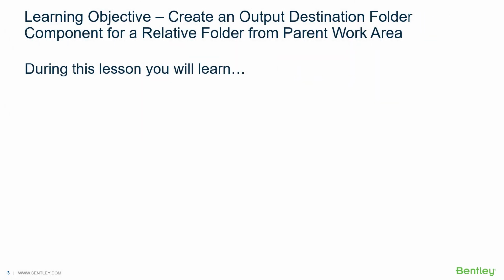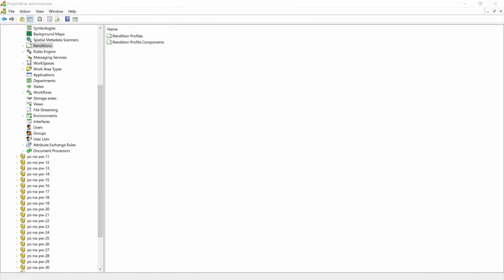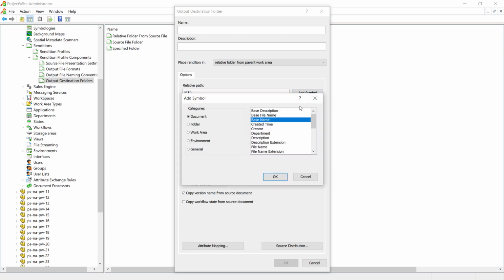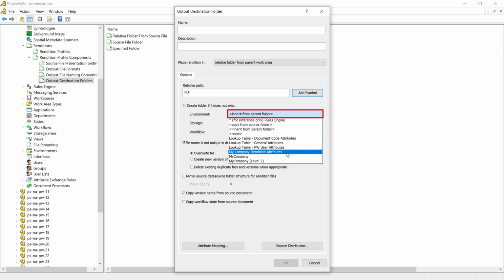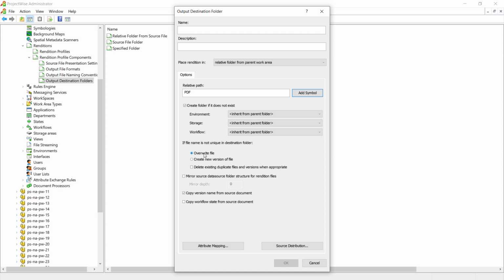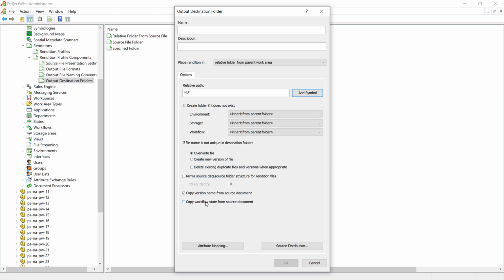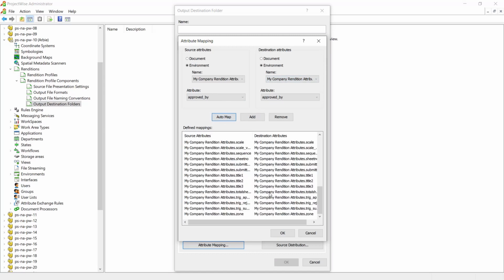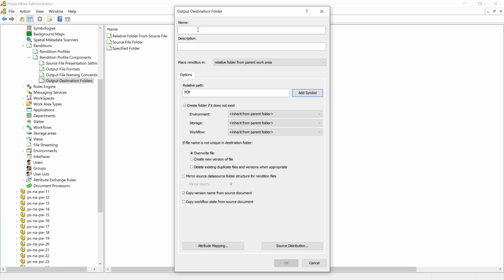Lesson 11: Output Destination Folder Component for a Relative Folder from Parent Work Area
Contains a list of reusable components that specify where in ProjectWise the newly created rendition document(s) and (optionally) distributed source files will be stored when using the iModel Composition Server. This module will instruct the user on how to create an output destination rendition for a relative folder from parent work area for your plotting standards.